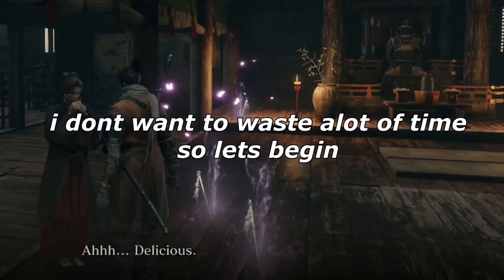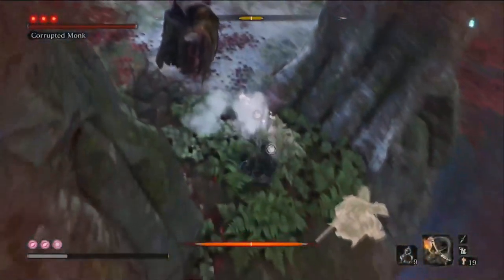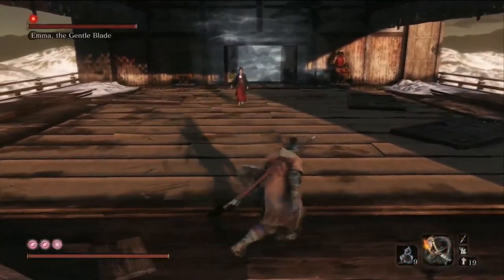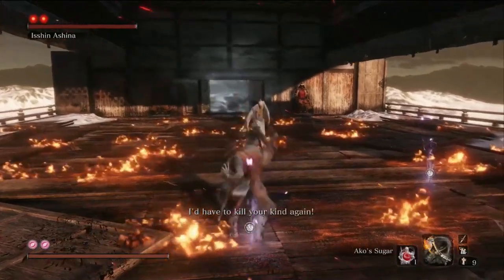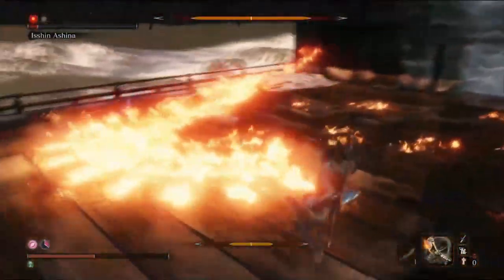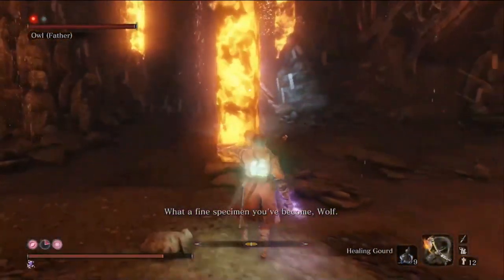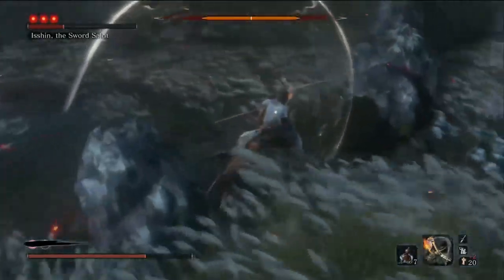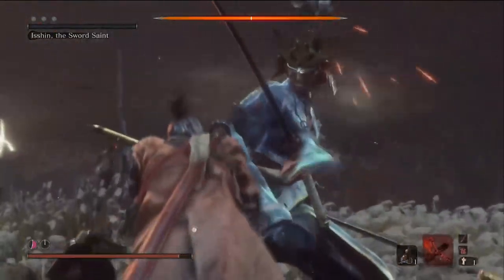Sekiro How To Cheese All Boss's 2022 ( part 2 )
alot of people say that sekiro is the hardest souls game to come out on recent times but i disagree i think bloodborne is way harder but anyway in today video its part 2 for how to cheese all boss's in sekiro and how to earn an easy plat trophy you can look at this video as guide to complete the game as well
⌖ LET'S CHAT: